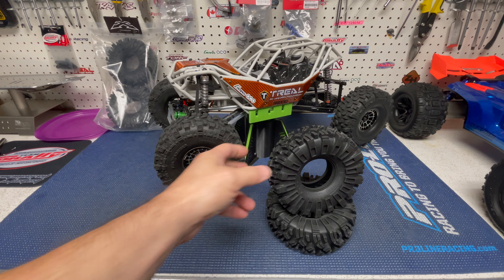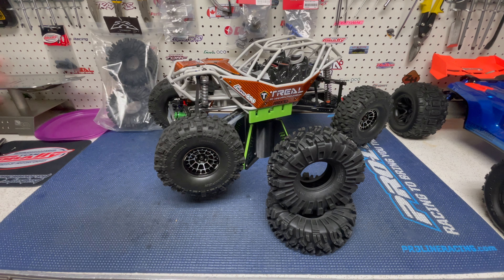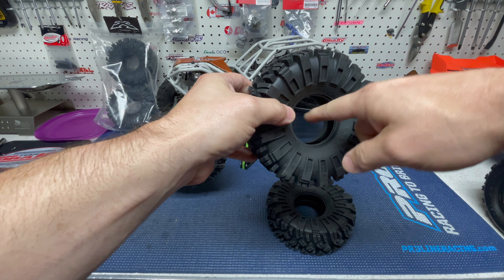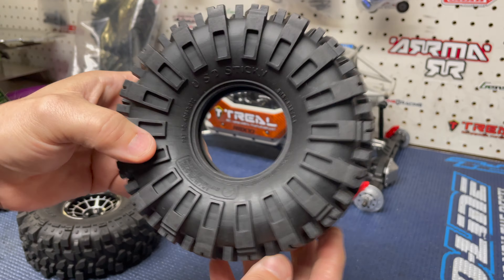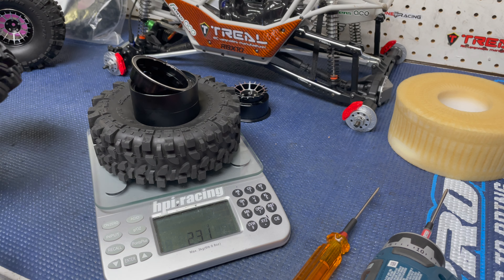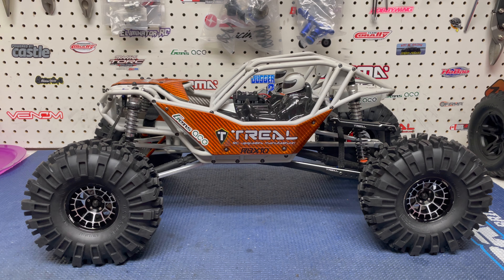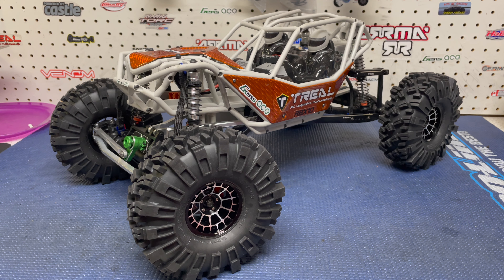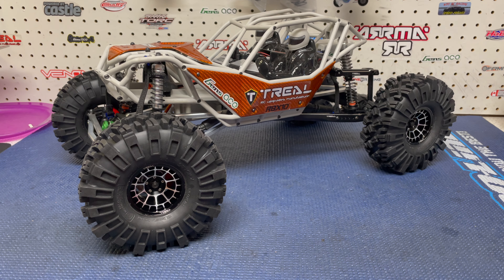USD Sticky 2.2 Installation on the Axial Ryft. (Treal 2.2" rims)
Picked up a set of the awesome OSD USD Sticky tires for the Ryft.